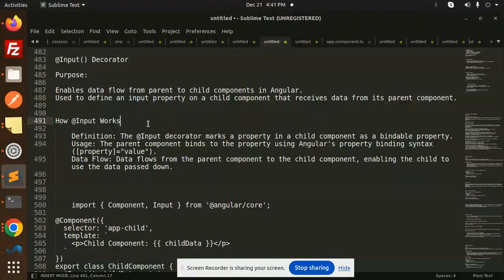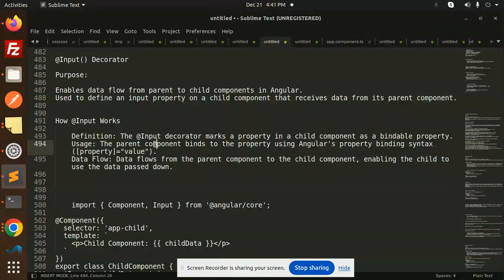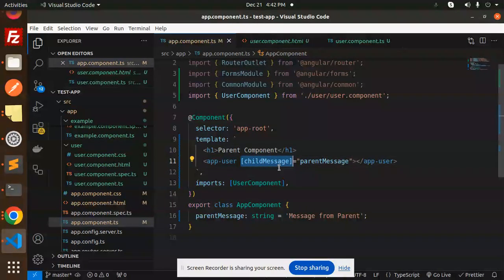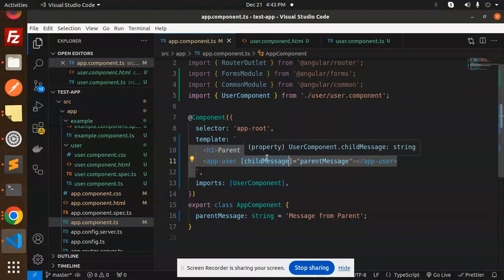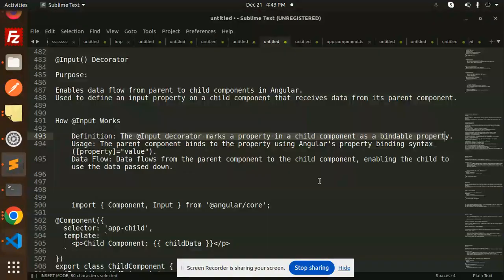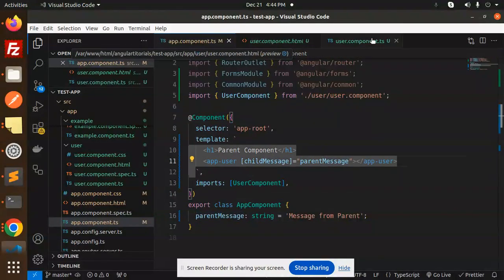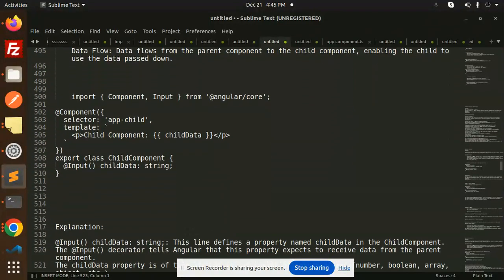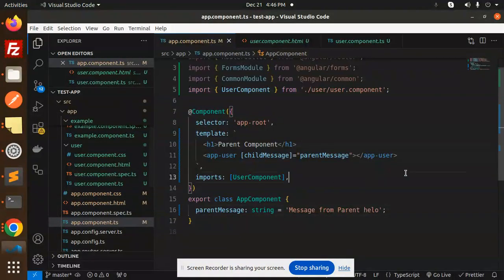#23 🌟 Angular 19 Tutorial: Passing Data from Parent to Child with @Input 🚀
Learn how to effectively pass data from a parent component to a child component in Angular 19! 🚀 This essential concept allows seamless communication between components, ensuring a dynamic and interactive UI.

In this tutorial, we’ll cover:
✅ How to use the @Input decorator to pass data from a parent to a child component.
✅ Setting up the parent and child components for data sharing.
✅ Examples of passing simple data, objects, and arrays.
✅ Best practices for clean and maintainable code in Angular.

This guide is perfect for developers looking to enhance their understanding of component interaction in Angular 19. 🌟

🌟 Angular 19 Tutorial: Passing Data from Parent to Child with @Input 🚀
📘 Learn Angular: Parent to Child Data Sharing Explained 💡
🔧 Angular 19 Basics: How to Use @Input for Data Binding 🌟
🎯 Angular Tutorial: Easy Data Transfer from Parent to Child Components 💻
🚀 Angular 19 Guide: Communicating Between Components Using @Input 🌟
🔍 Parent to Child Communication in Angular: A Step-by-Step Guide 💡
📂 Practical Angular Tutorial: Data Sharing Between Components Made Easy 🔧
💡 Angular 19 @Input Explained: Passing Data Like a Pro 🔄
📚 Angular Parent to Child Data Binding: Beginner’s Guide 🛠️
🛠️ How to Share Data Between Angular Components Using @Input 🌐
🌐 Angular 19 Tips: Simplify Parent-Child Communication 🚀
💻 Master Data Binding in Angular with @Input for Component Interaction 🌟

Nest